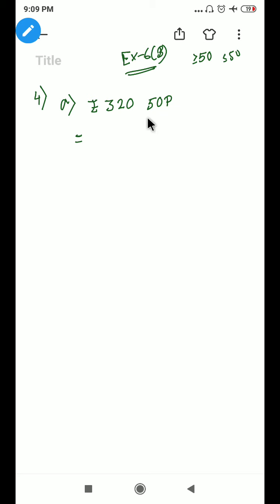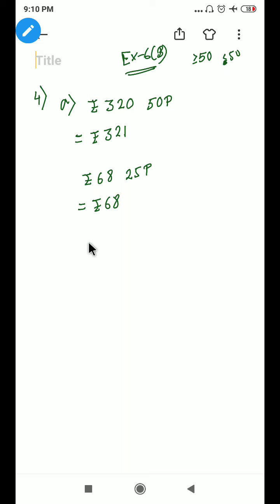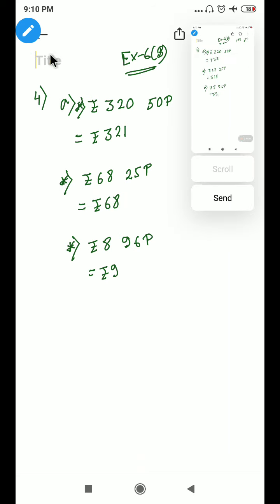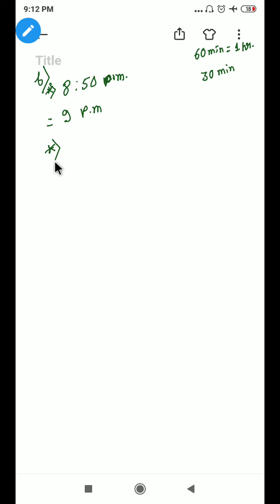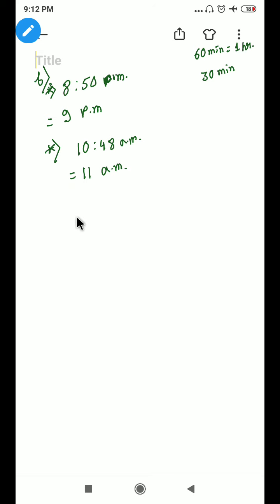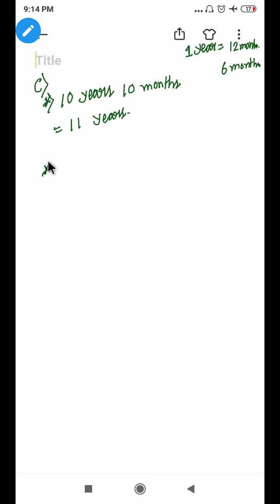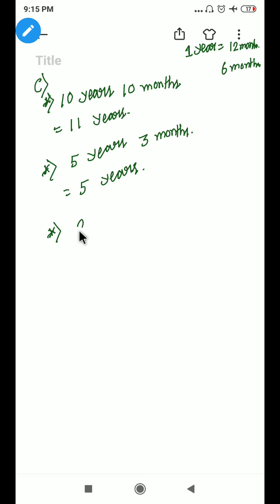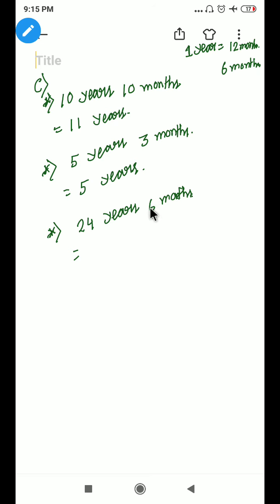Rounding off estimation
Rounding off estimation (Selina)
Ex:6(B)